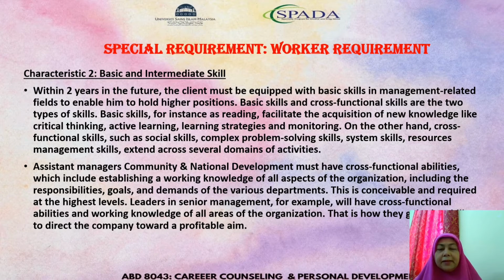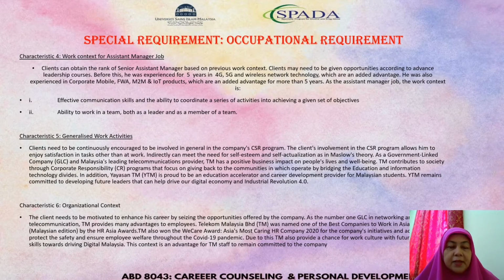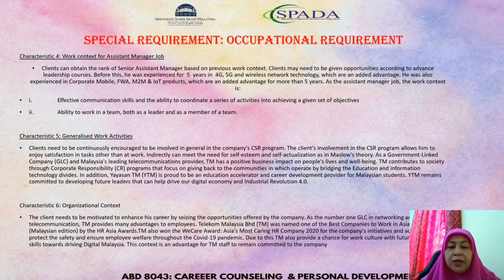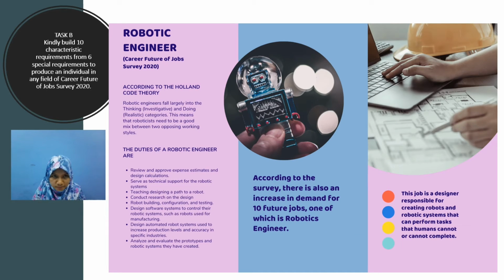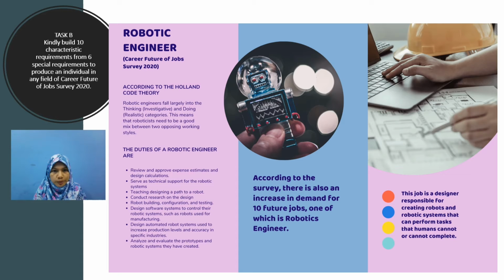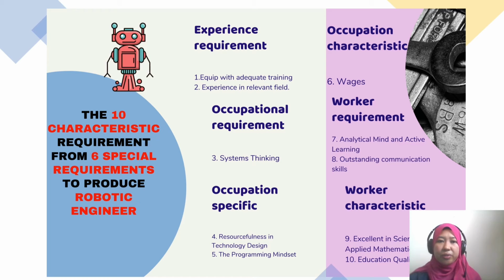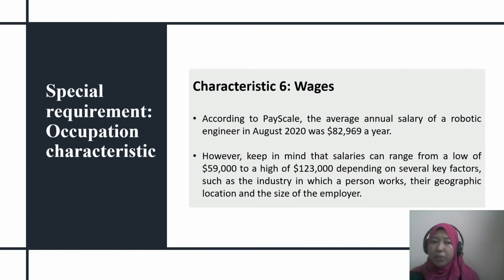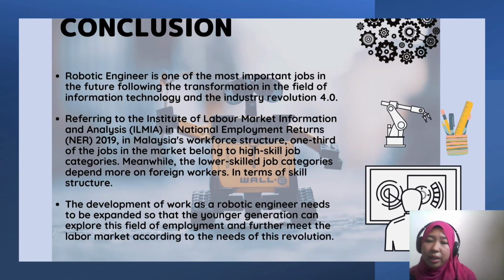ABD Career Counseling and Personnel Development: Task 3 Group Presantation O*NET